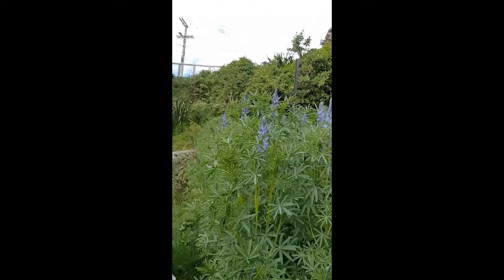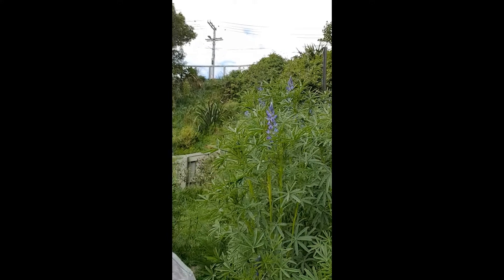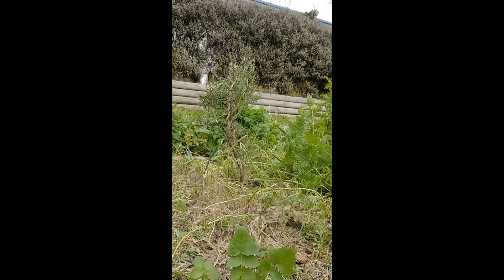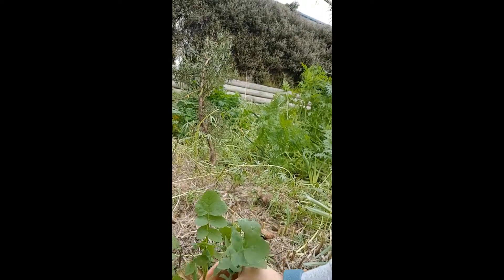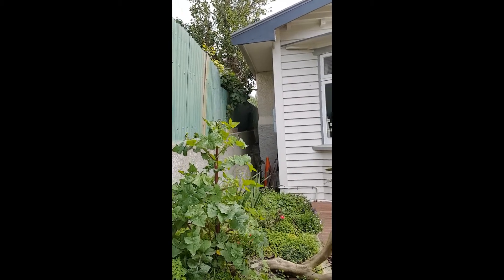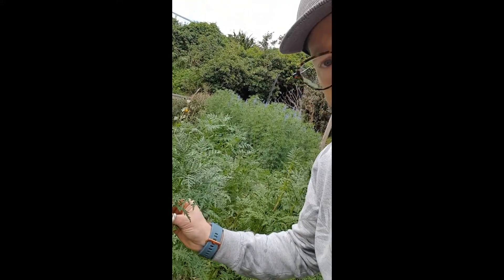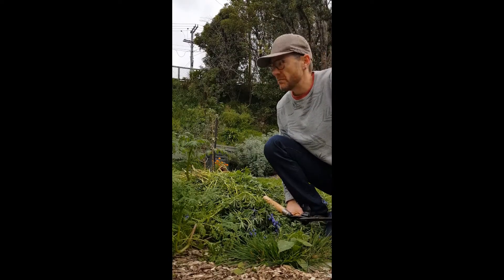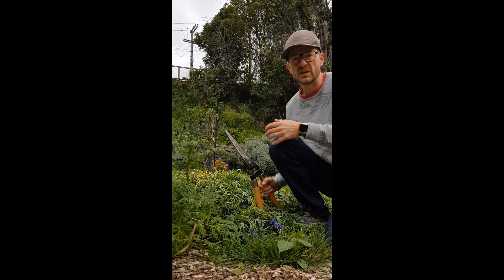Blue Lupin as a Green Manure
Growing and harvesting blue lupin as a green manure to enrich and improve the soil, benefiting crops and increasing yields.